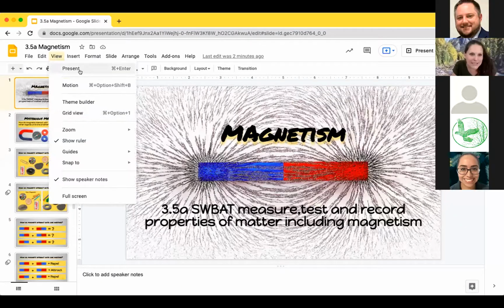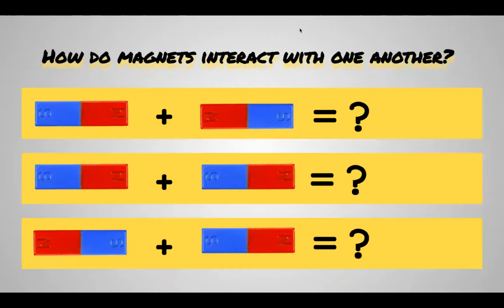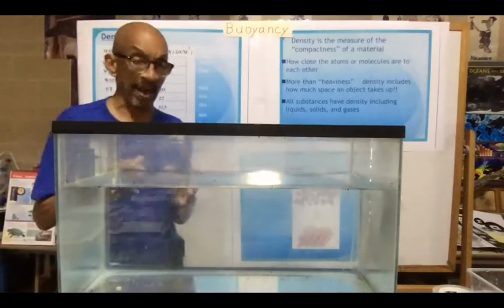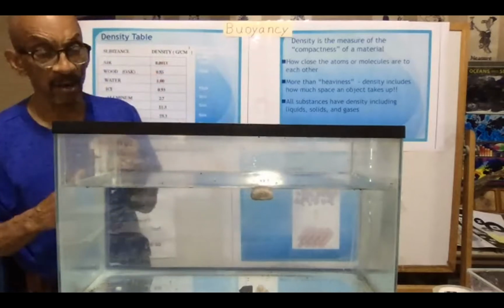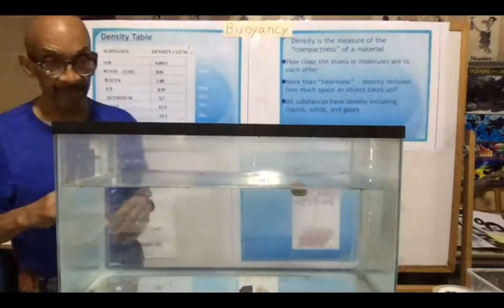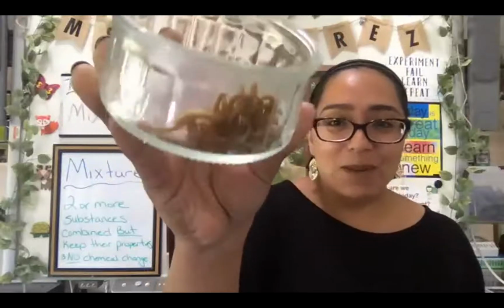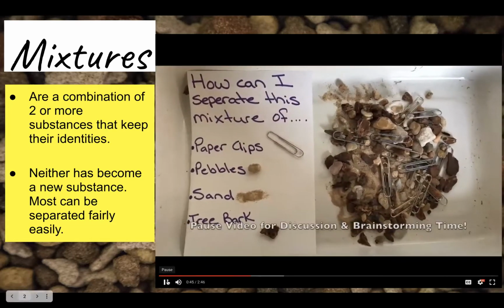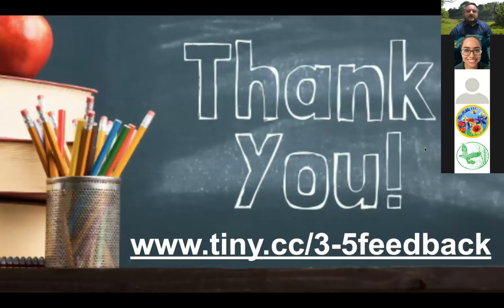2021-2022 Grade 3 - Properties of Matter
During this virtual field trip, students will discover that matter has measurable physical properties and those properties determine how matter is classified, changed, and used. Students will observe properties of matter including temperature, mass, magnetism, and the ability to sink or float. Students will classify matter as solids, liquids, and gasses. Students will predict and observe changes in the state of matter caused by heating or cooling. Students will also recognize that a mixture is created when two materials are combined.